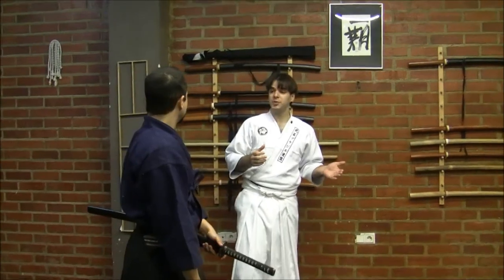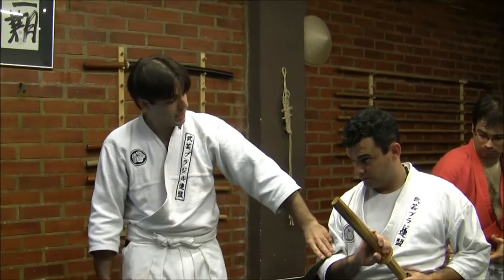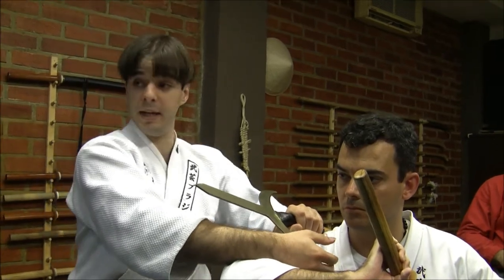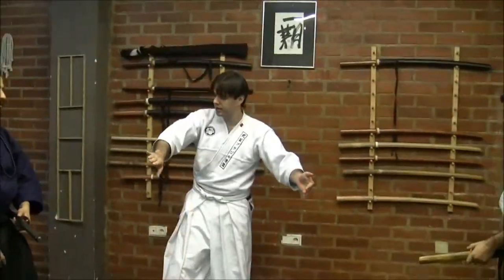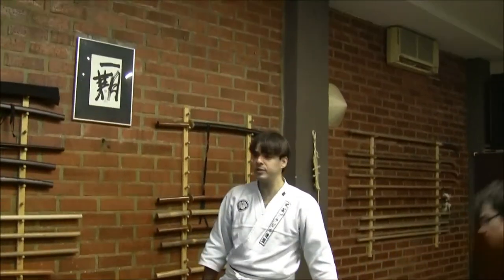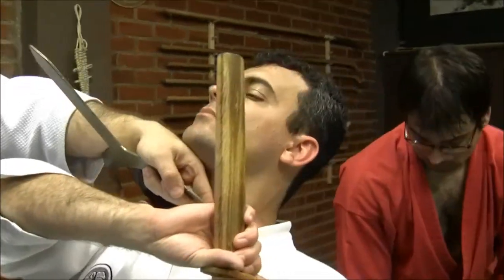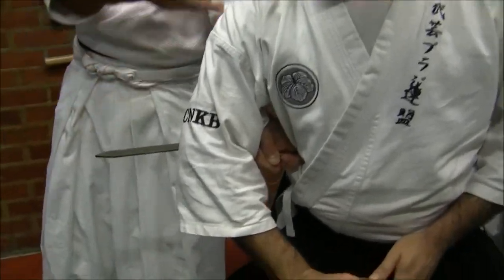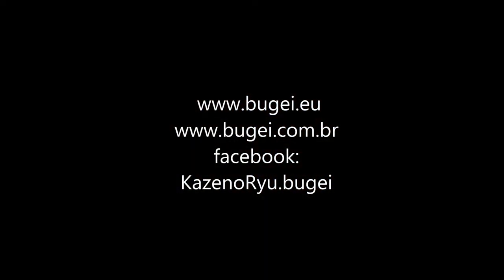Ogawa Ryu - International Encounter - Tokujime - 溶く閉め - 2014 - III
Tokujime - 溶く閉め (Yari) in Valencia - Spain